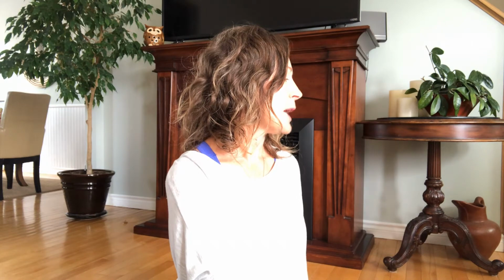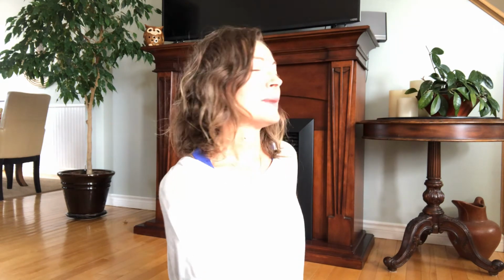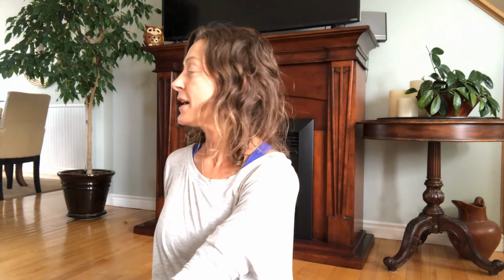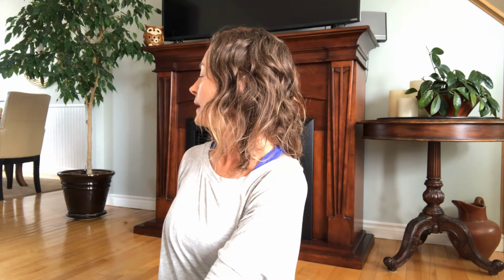SEATED STRETCHING ROUTINE... Gentle stretching for upper body!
We'll focus on your breath, your spine, and your intention for the day!  Come find out why your brain will thank you...

Want to know how to rock a new lifestyle with wellness coaching... Book a free 30-minute COACHING CALL with me